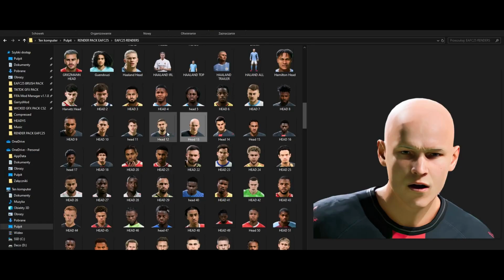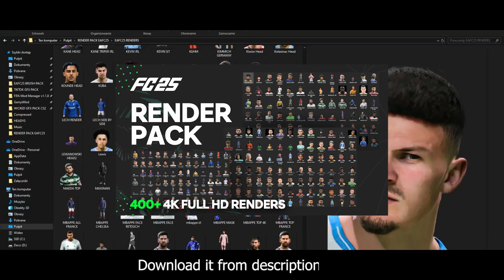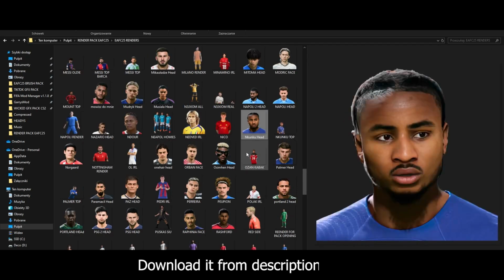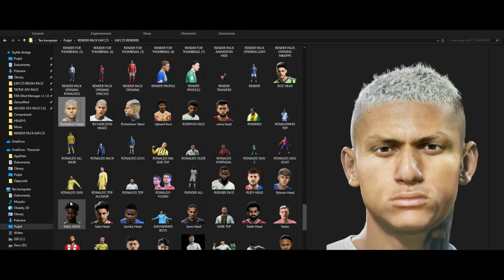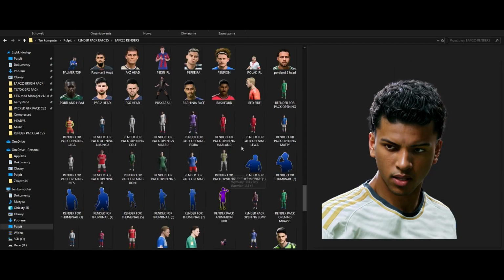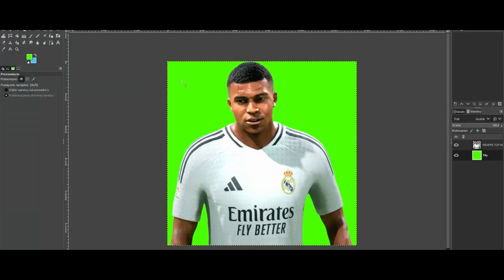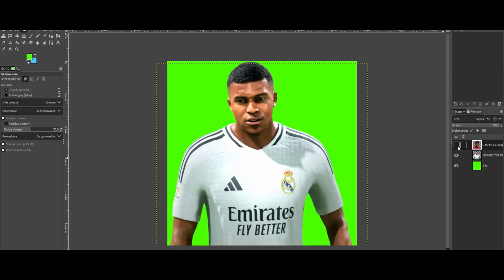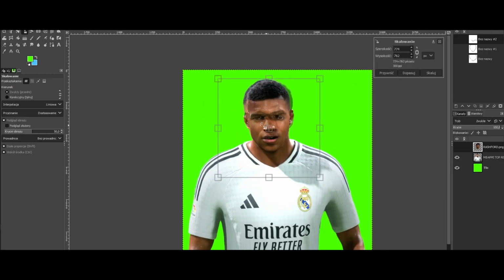EAFC25 QUICK TUTORIAL FOR HEAD-SWAP THUMBNAILS GFX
📌 AVATAR:     10 €
📌 BANNER:   25€
📌 THUMBNAIL: 7€

📌MONTHLY COOPERATION : 125€
📌SEASON COOPERATION : 450€